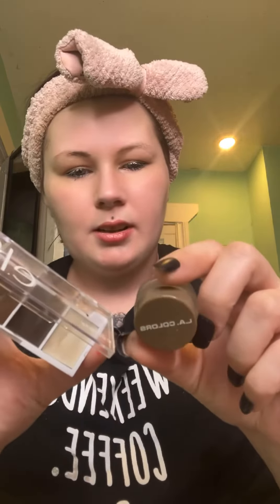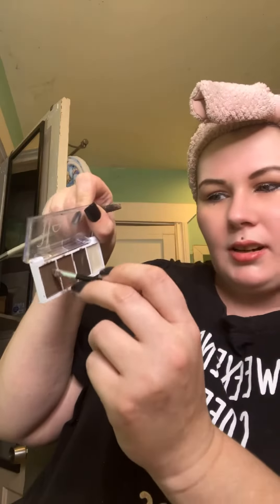What to do if your uncomfortable with natural eyebrows after washing off ur makeup & doing skincare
This is just what I do it’s not what everyone does and I understand that it’s just something that helps me feel beautiful with natural almost 99.9% natural looking skin, especially because my eyebrows growing such a light blonde and It never was an insecurity of mine until someone asked me if I shaved my brows